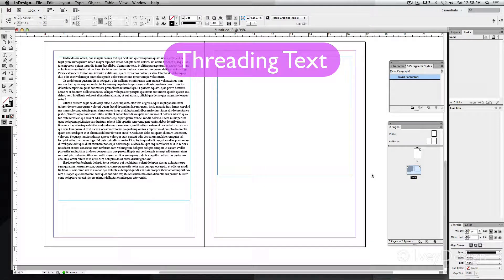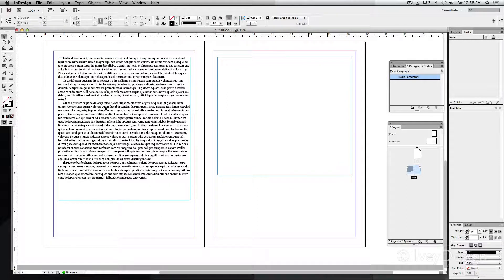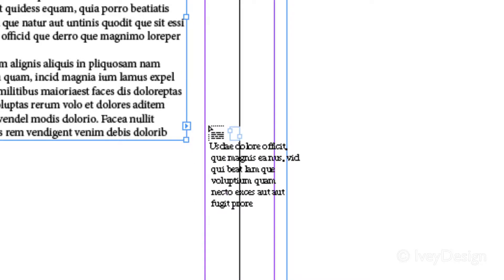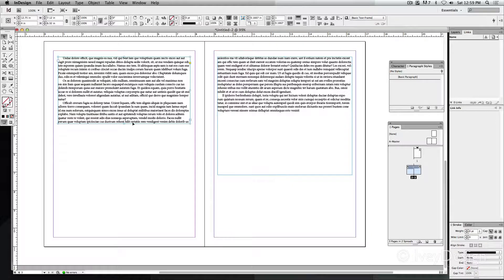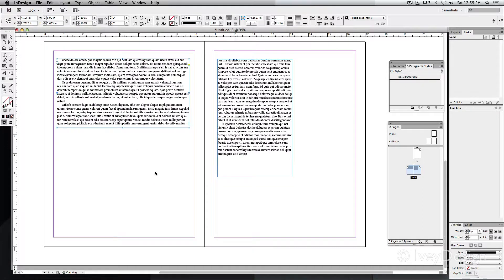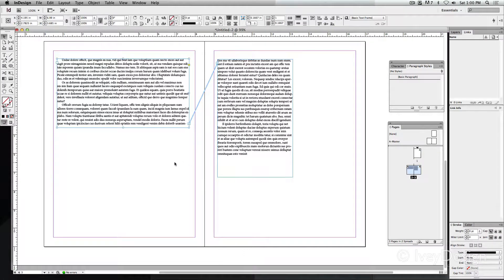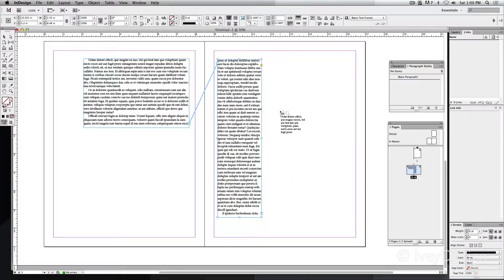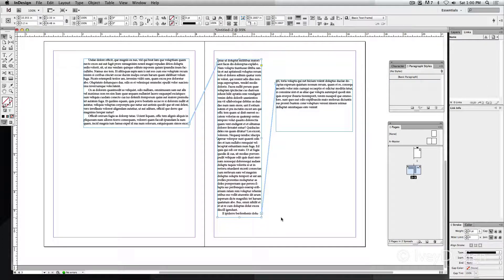InDesign Tutorial: Threading Text